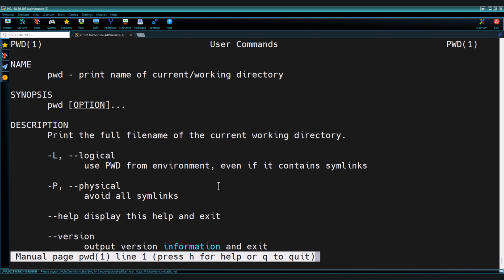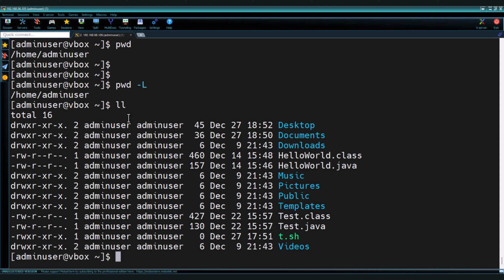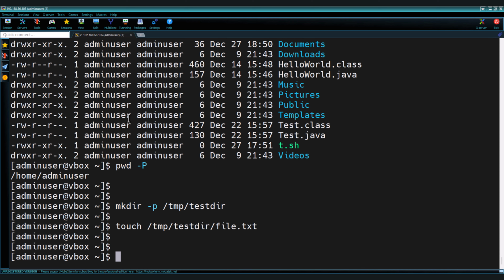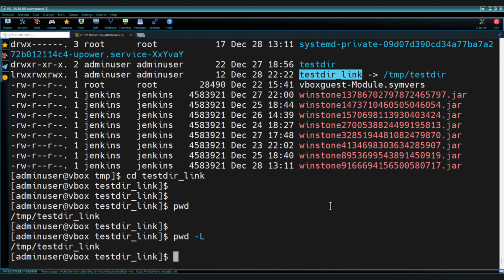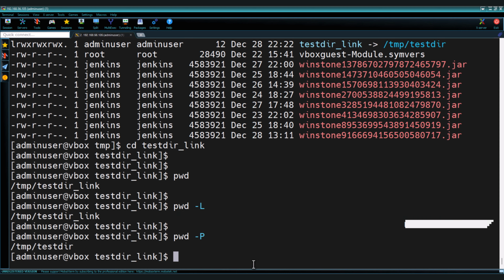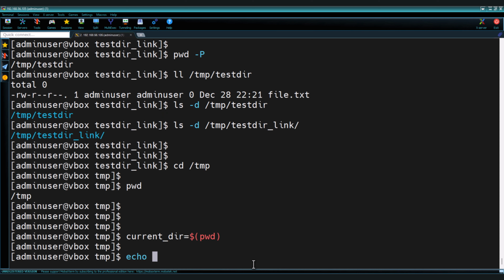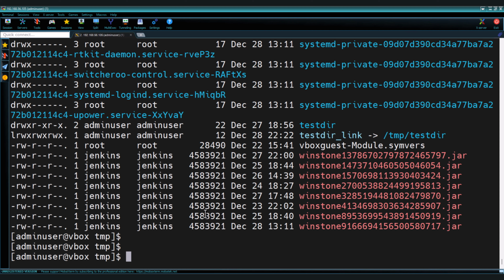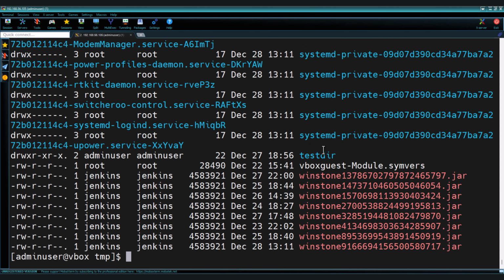Master the pwd Command in Linux: Practical Use Cases for Beginners | Essential Linux Commands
Learn how to master the pwd command in Linux! In this tutorial, we'll dive into the practical use cases of pwd—from displaying the current directory path to handling symbolic links efficiently.

✔️ What is the pwd command? Learn how it helps you identify your working directory.
🔥 Use pwd with options: Learn the difference between -L (logical path) and -P (physical path) with symbolic links.
🔧 Practical Examples: Real-world use cases for scripts and navigation.
⚡ Tips and Tricks: Troubleshoot common issues with symbolic links and more!

👨‍💻 Whether you're a Linux beginner or just looking to refine your command line skills, this tutorial is for you!

# Commands Used in This Video:
pwd
pwd -L
pwd -P
mkdir
ln -s
unlink

📚 Chapters
0:00 - 🎬 Introduction to PWD Command – Overview of the PWD command.
0:24 - 🔍 Understanding the PWD Command – How the PWD command shows the present working directory.
1:01 - 🛠️ Using the -L Option – Using PWD -L to show the logical path.
1:43 - 🧳 Understanding the -P Option – Using PWD -P to display the physical path.
2:35 - 🔗 Creating and Using Symbolic Links – Creating a symbolic link and testing with PWD.
3:31 - 🌐 PWD with Symbolic Links – Behavior of PWD with symbolic links.
4:33 - 💻 Automation Example with PWD – Using PWD in scripts for automated tasks.
6:01 - ⚙️ Using PWD in Scripts – Practical example of PWD in automation.
6:53 - 💡 Tips for Using PWD Command – Quick tips for handling symbolic links.
7:39 - 🚫 Unlinking Symbolic Links – Removing symbolic links using the unlink command.
8:34 - 📘 Conclusion and Final Thoughts – Recap and final thoughts on the PWD command.